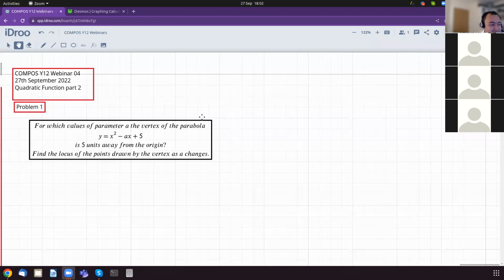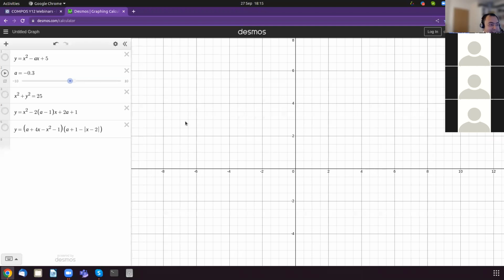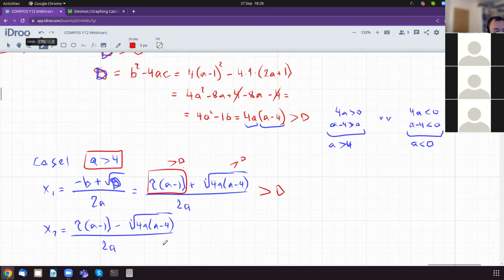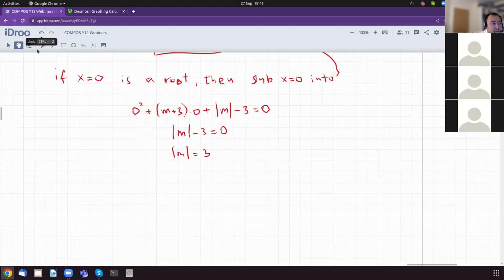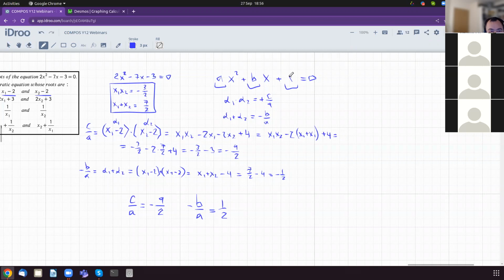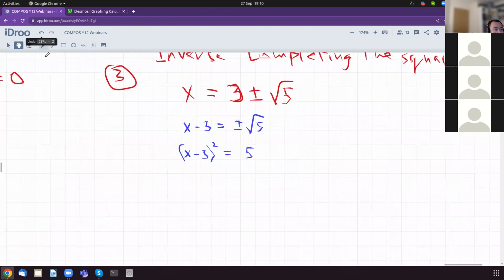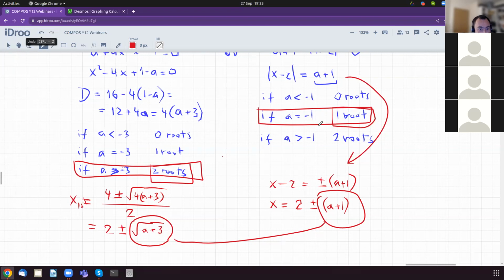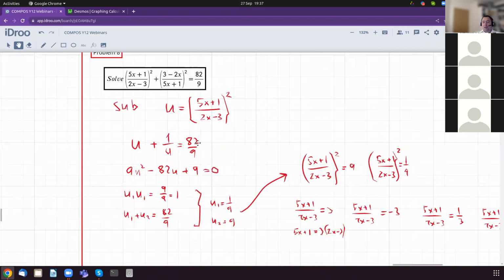COMPOS Y12 Webinar 04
The Quadratic Function part 2
27/09/2022